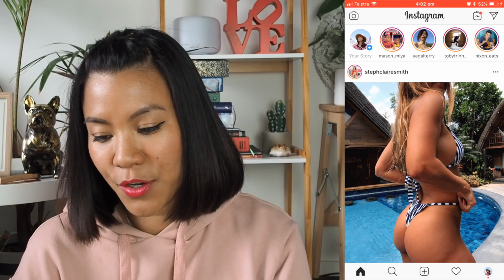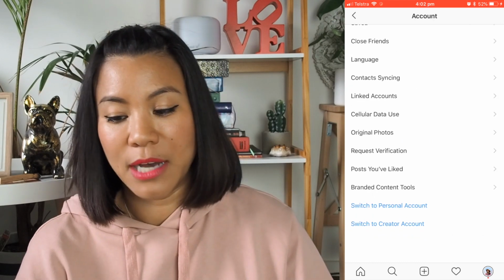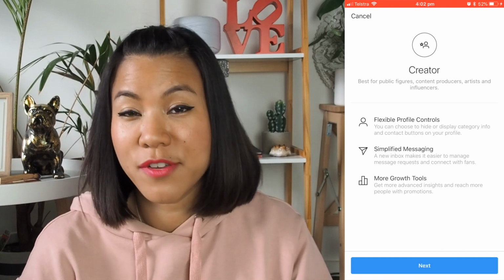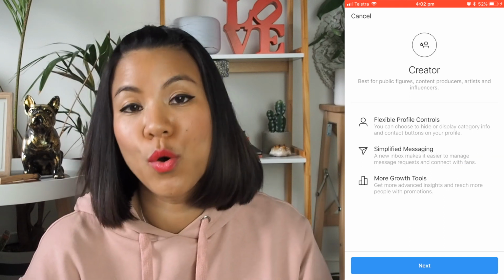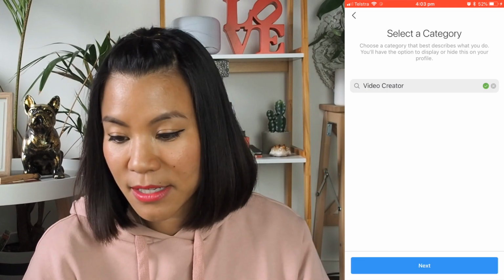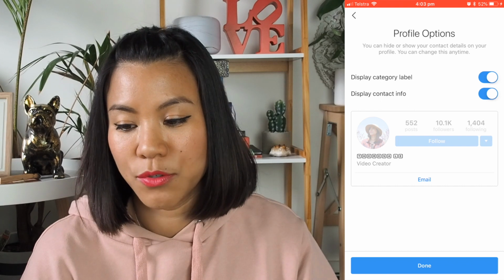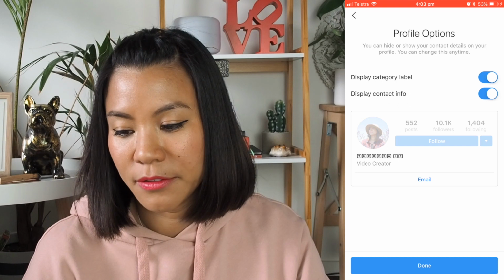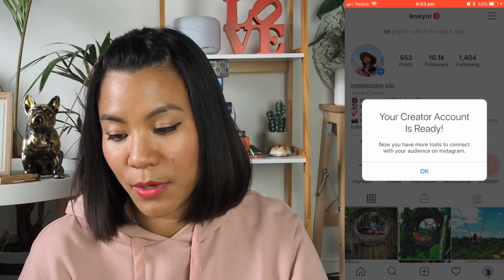How to switch to a creator profile